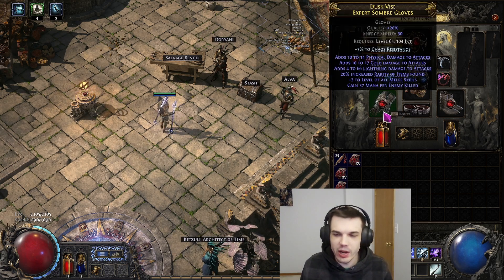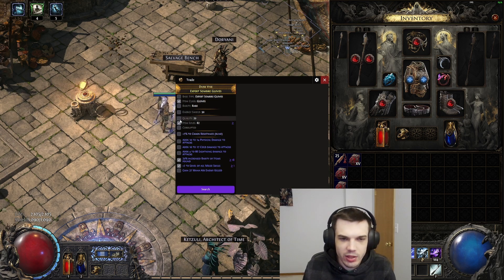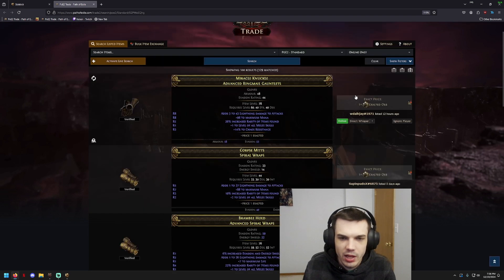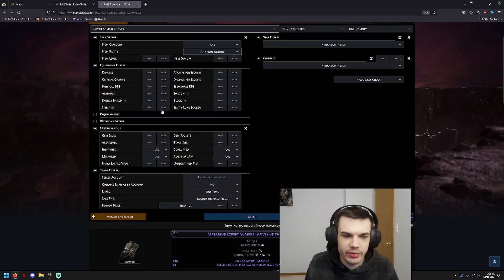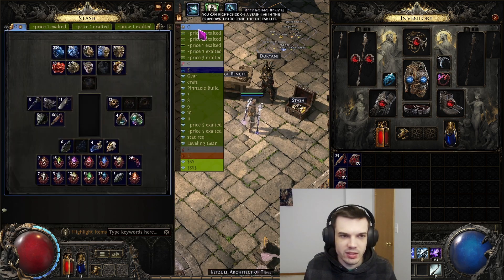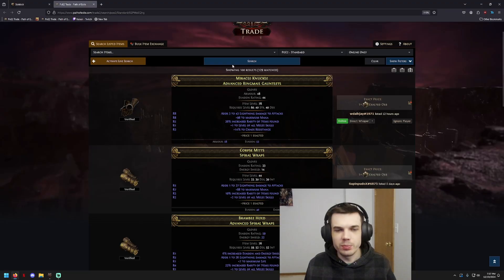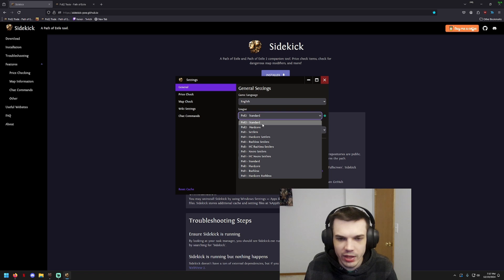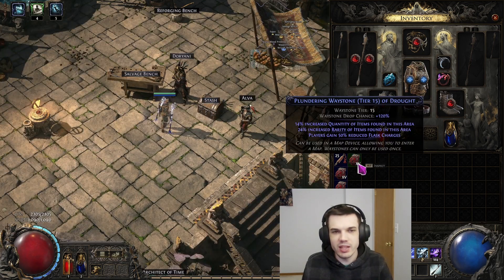The Best Tool To Price Check Your Items! | Path of Exile 2 Trade Macro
Showcasing the awesome Path of Exile 2 trade macro Sidekick.